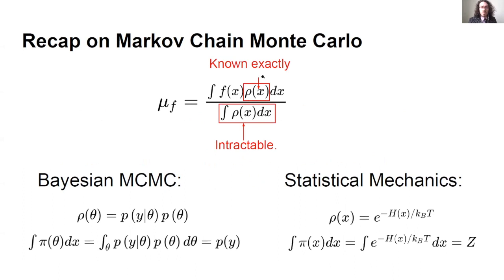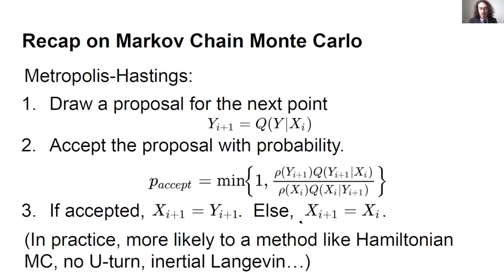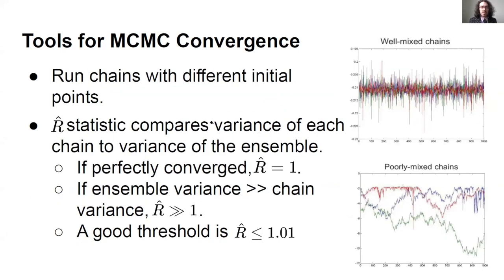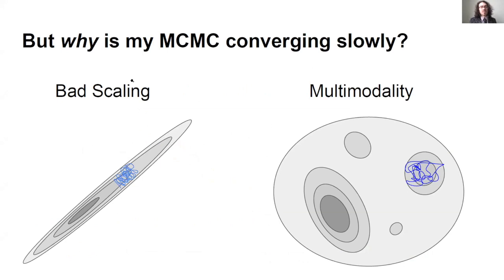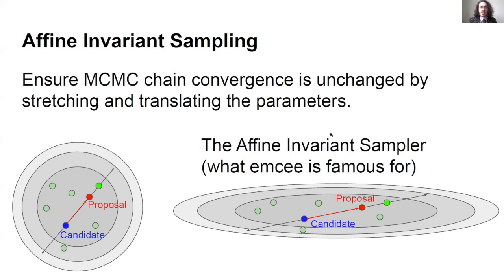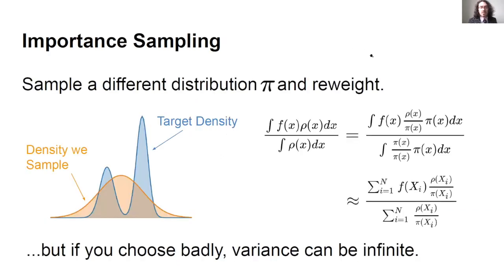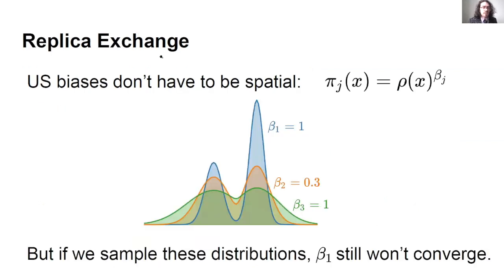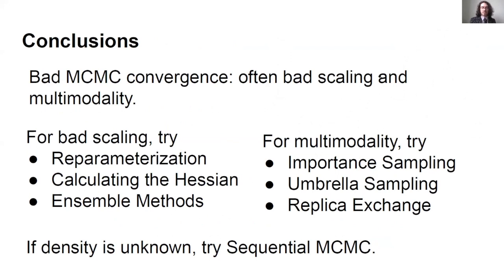Flatiron Wide Algorithms and Mathematics - Erik Thiede (October 19, 2020)